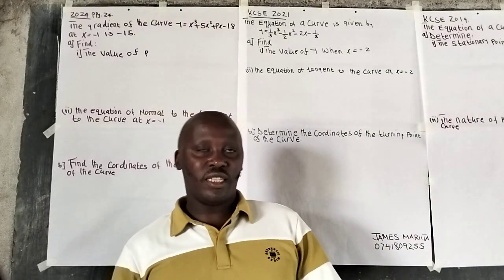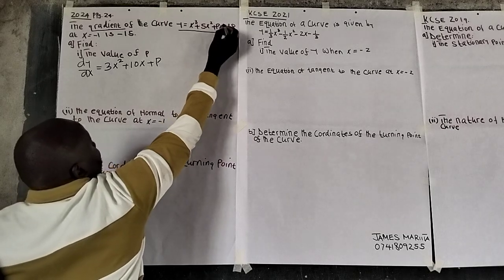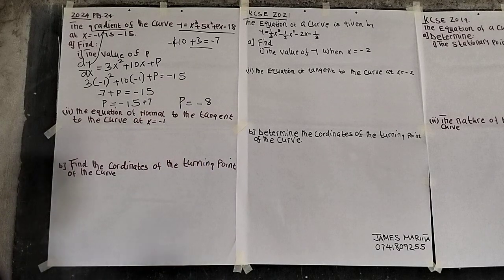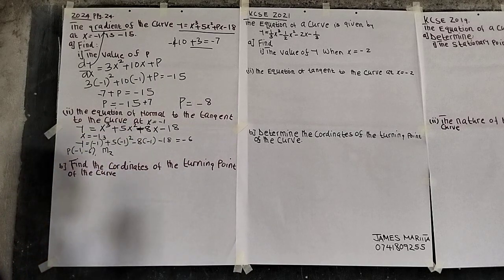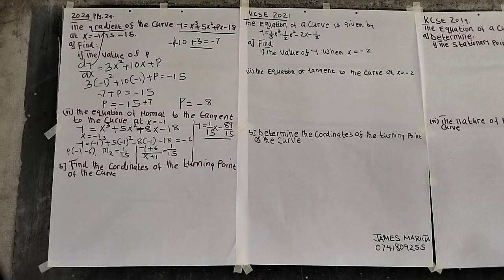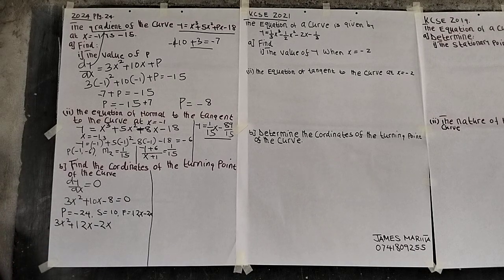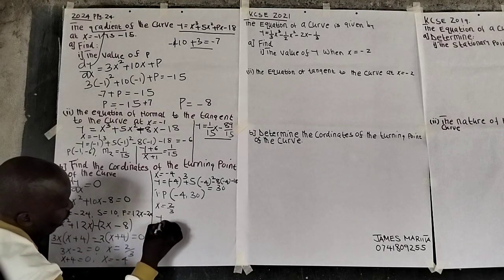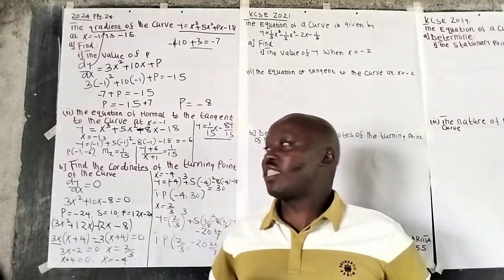Kcse 2025 maths : application of differentiation part 5